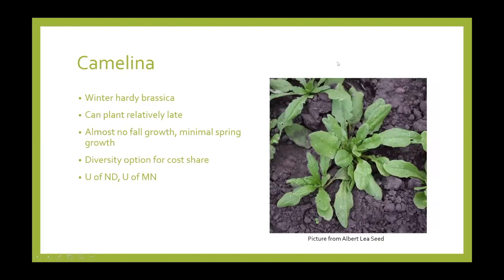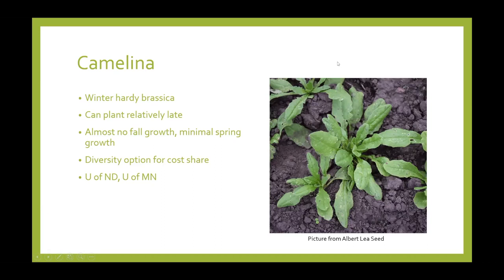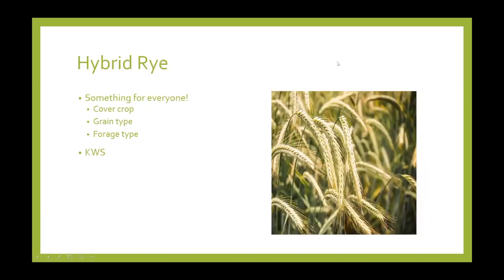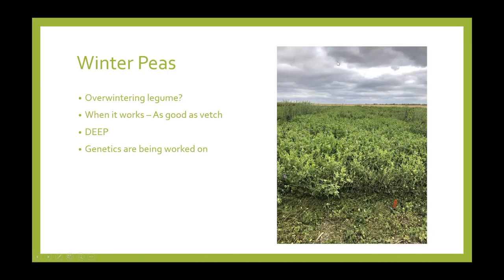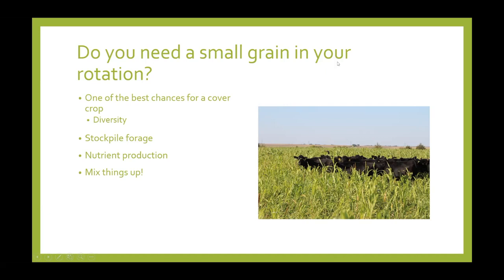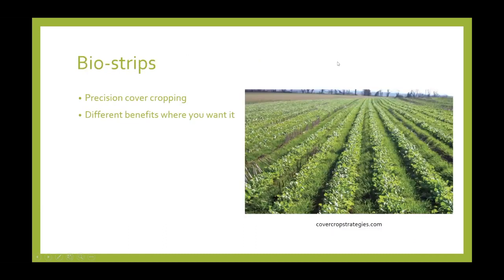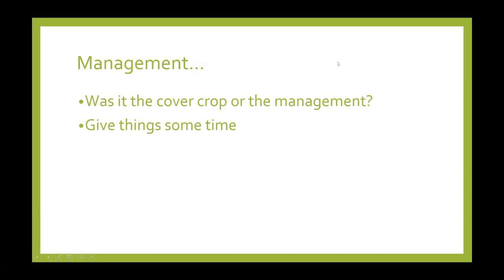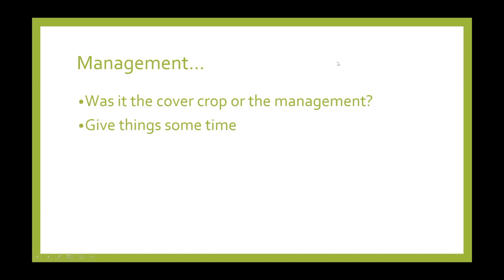8 What’s new in the cover crop industry